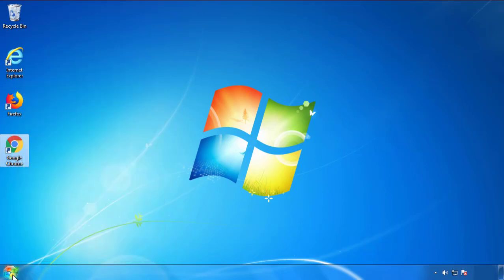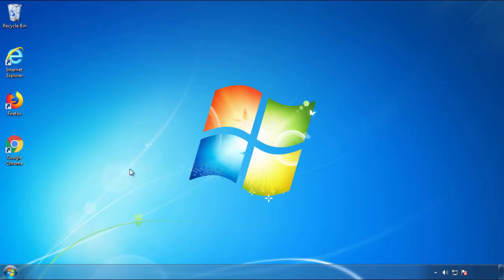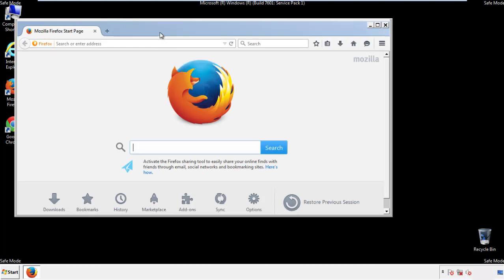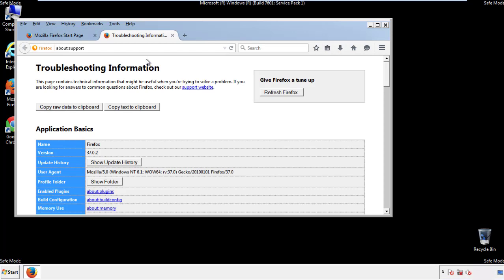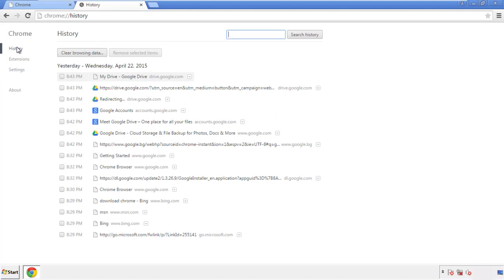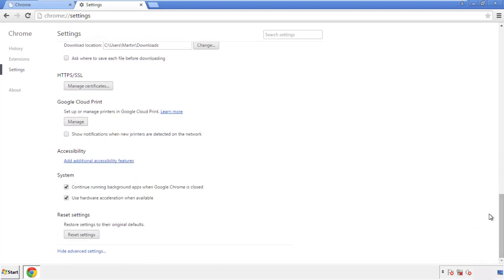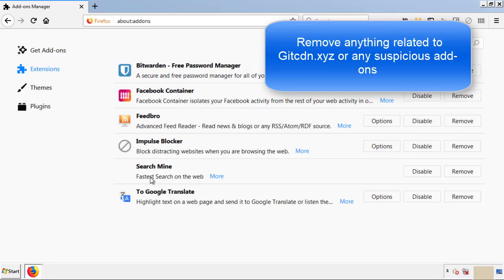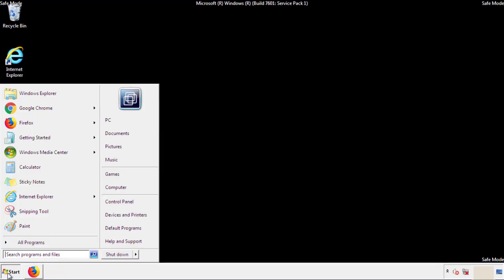Gitcdn.xyz Malware Removal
This video will show you how to remove Gitcdn.xyz from your computer. If you still need help we have a detailed guide to help you with all the steps